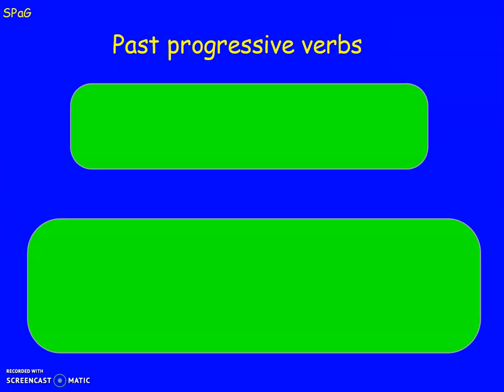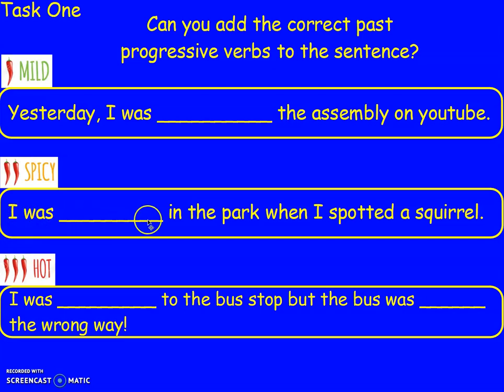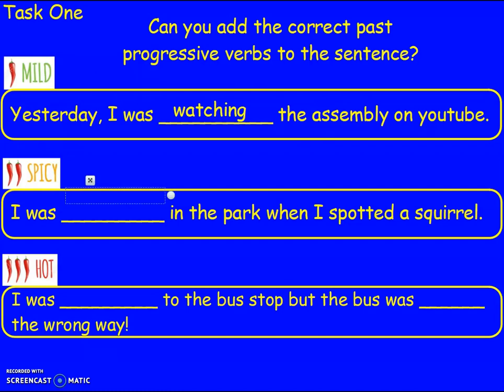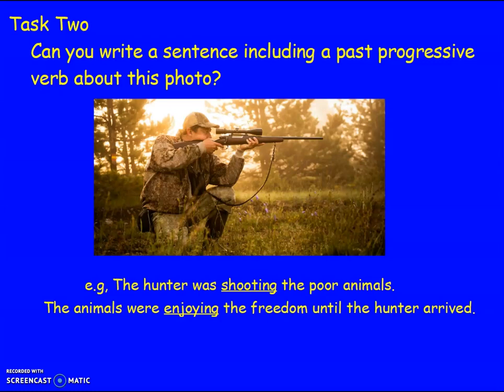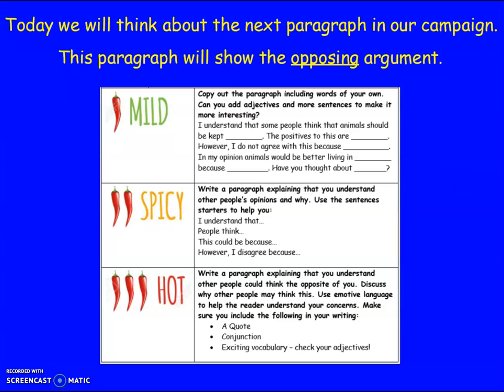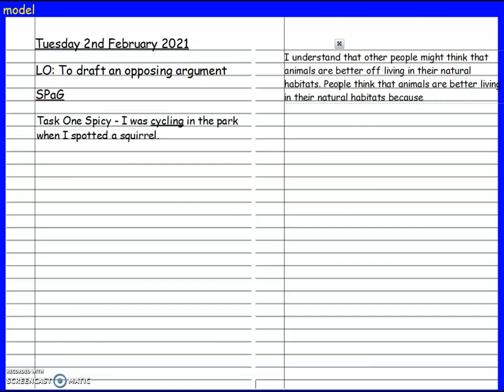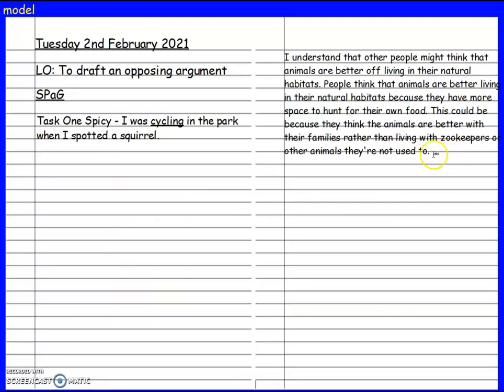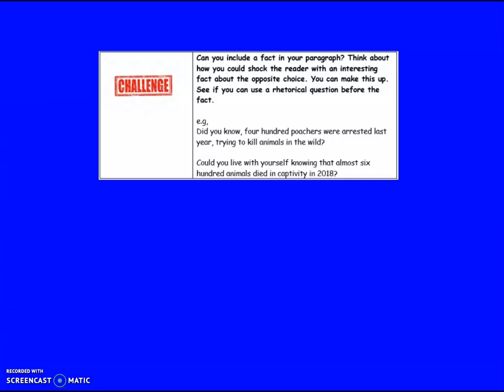Y4 Literacy 02.02.21